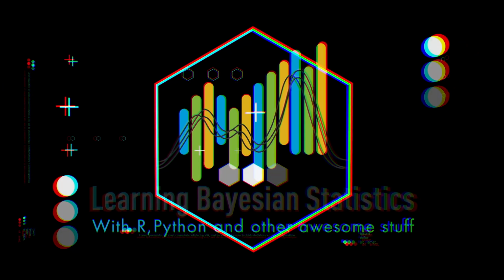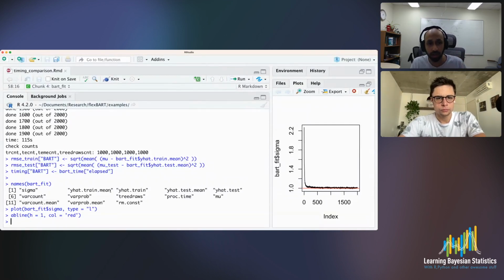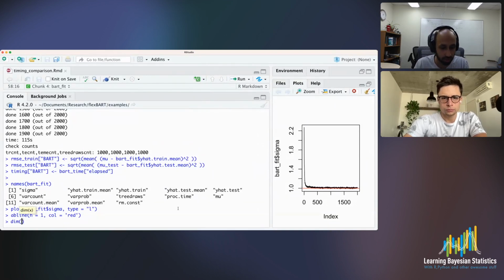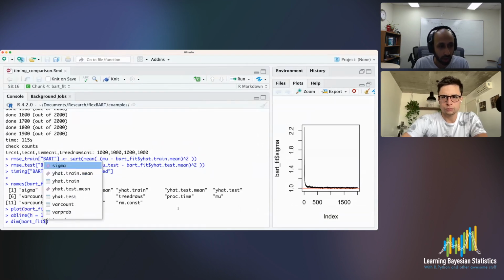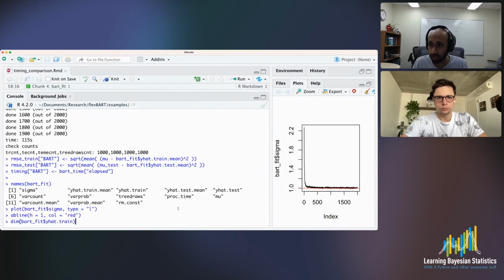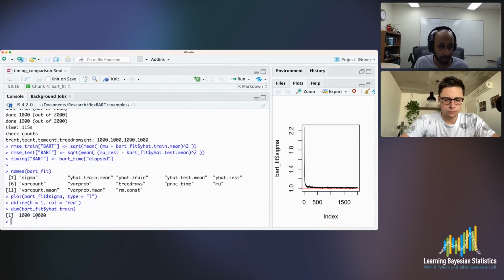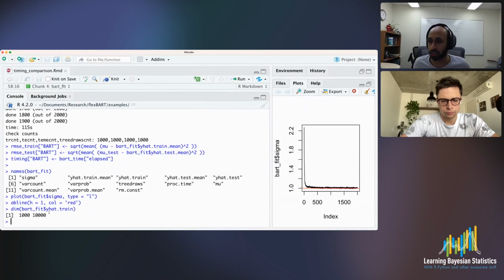Analyzing BARTs' Posteriors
A fifth abstract of our first LBS modeling webinar, about Bayesian Additive Regression Trees (BARTs).

Sameer Deshpande explains how to analyse your BART models' posterior trace.

Wanna sign up to all webinars for free, submit your questions to be pre-chosen *before* the webinar, as well as get early access to the recordings?

Useful references